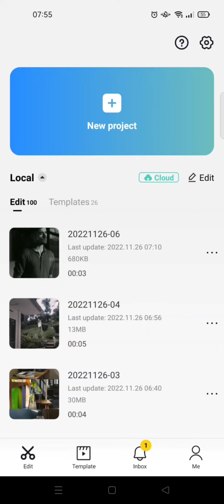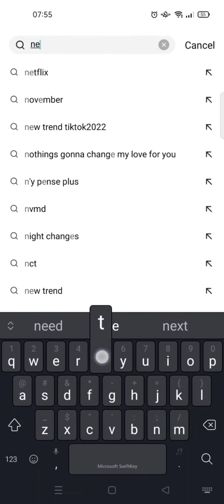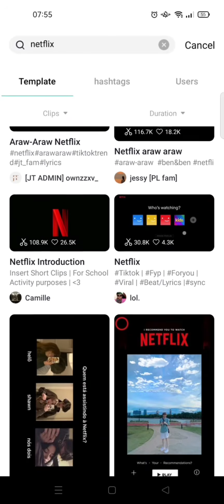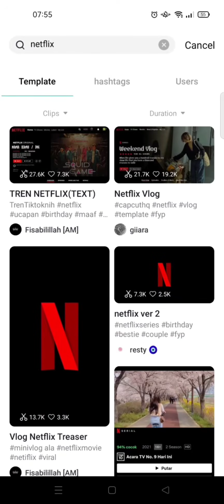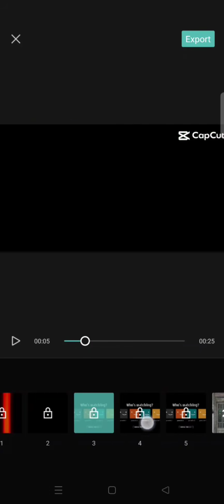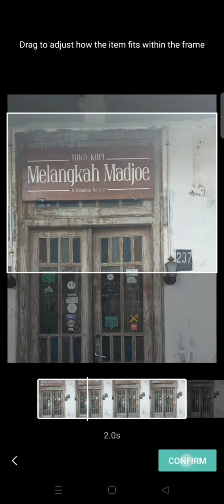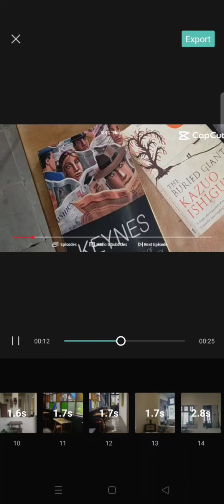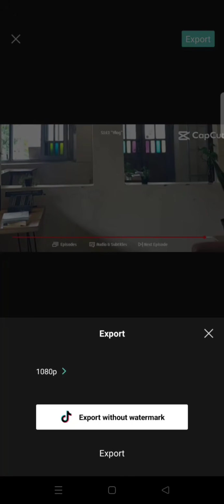Netflix Intro Templates for Vlog on CapCut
Here's how to have a Netflix intro for your video on CapCut